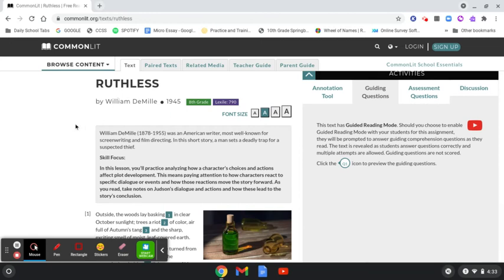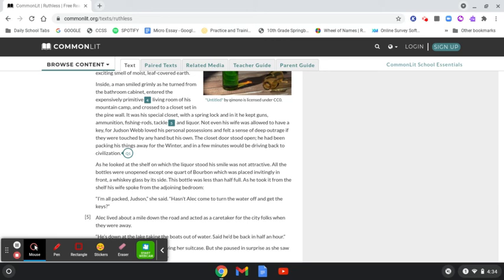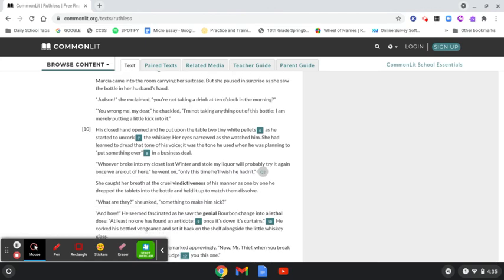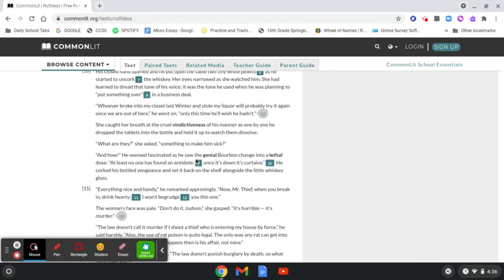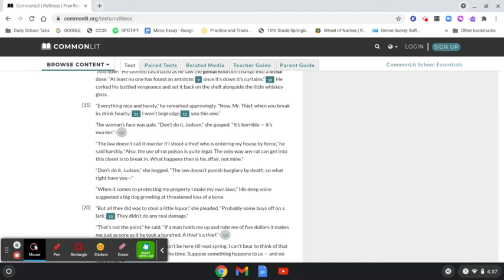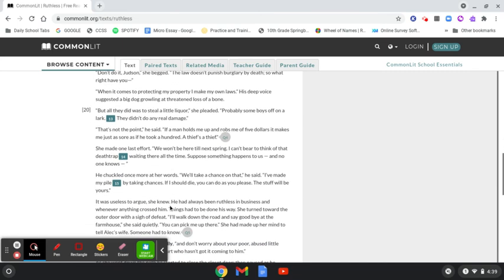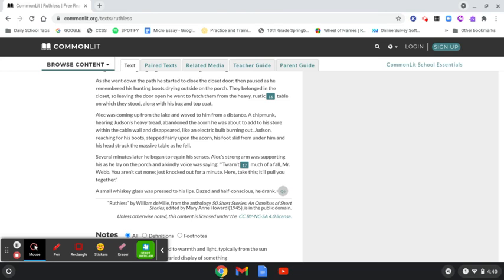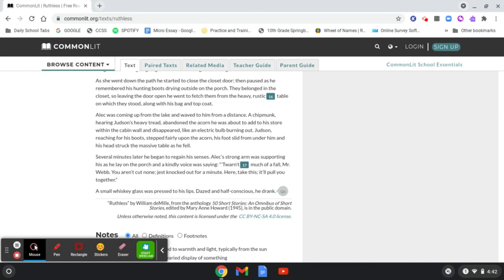Reading of Ruthless by William Demille